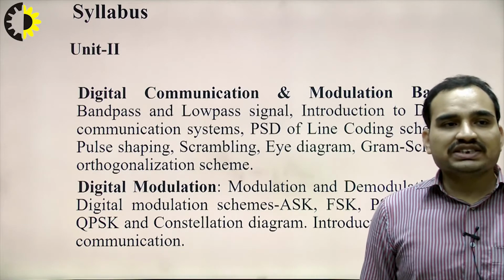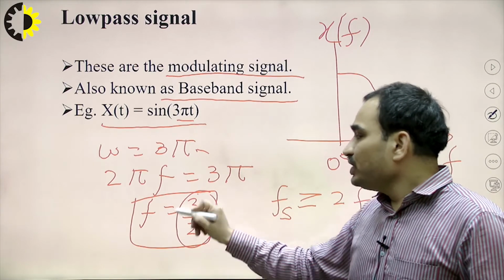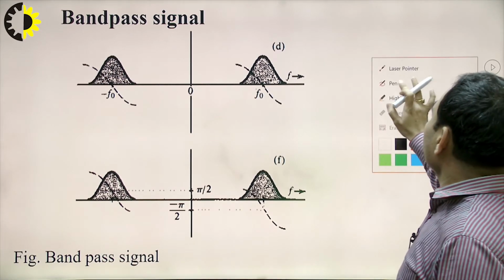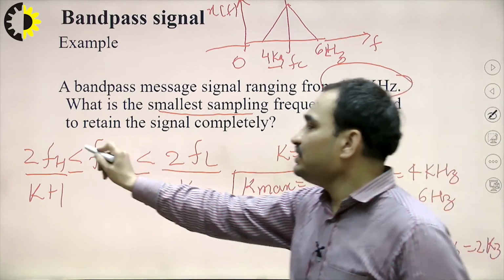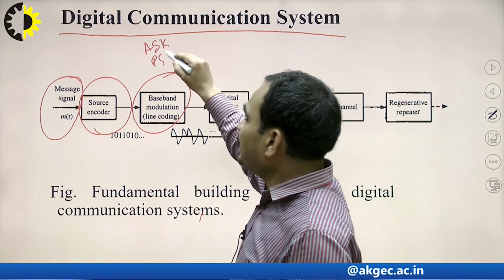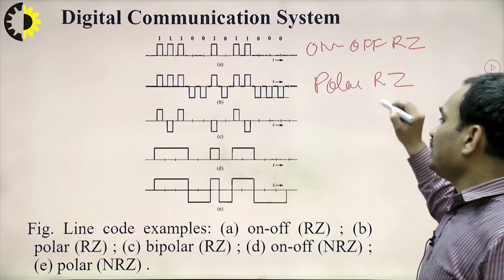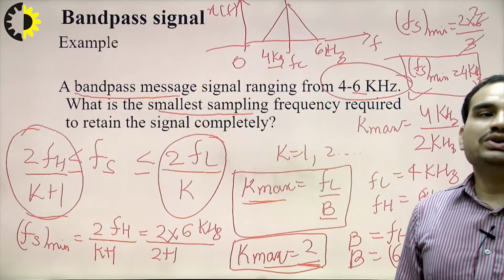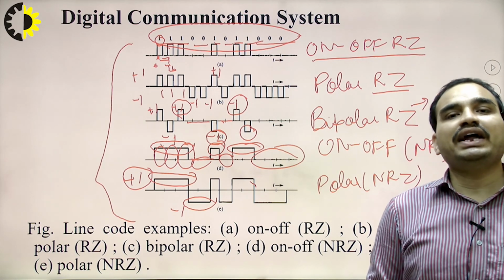DIGITAL COMMUNICATION LECTURE 09 ''Bandpass and Lowpass signal'' By Dr. Abhishek Joshi, AKGEC